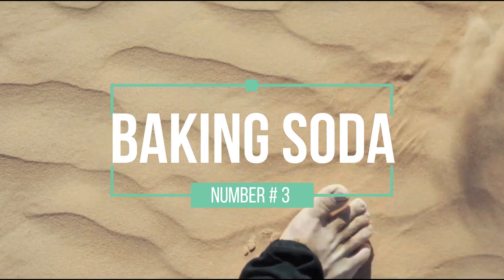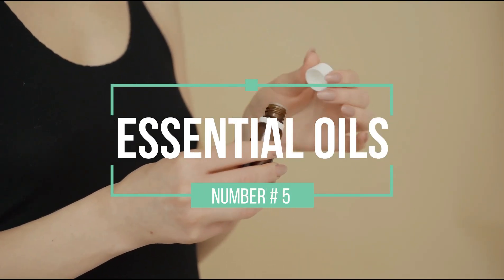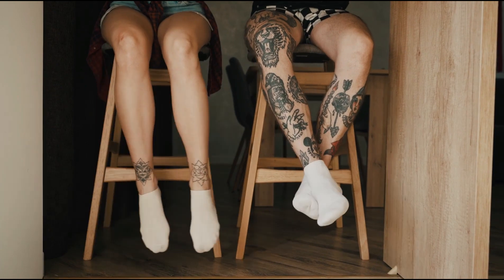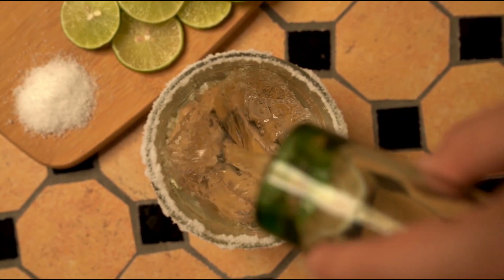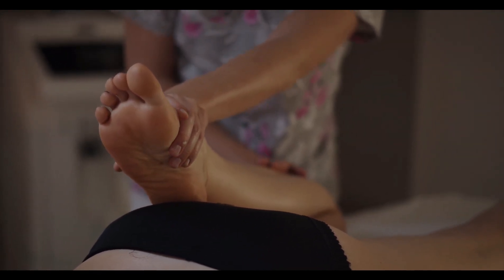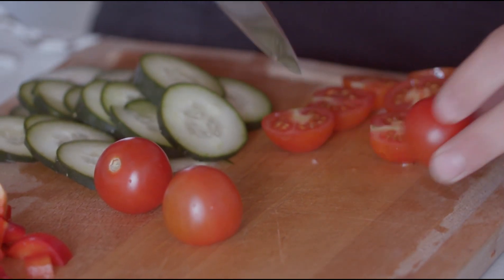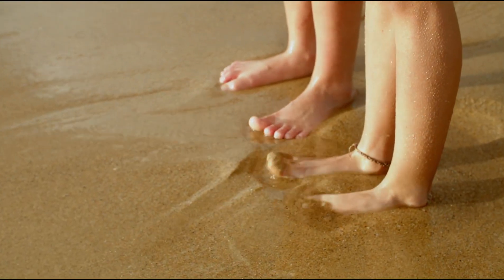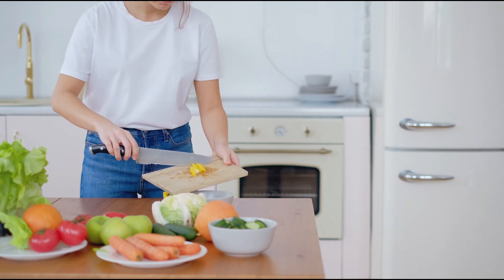13 Natural Remedies for Happy Feet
Toenail fungus?

Ain't nobody got time for that! But if you're dealing with it, don't worry - there are natural remedies that can help. From tea tree oil to vinegar soaks, these DIY solutions will have your toes looking fresh and fungus-free in no time.

Say goodbye to the funk and hello to healthy nails!"

In this channel you will get updates about natural remedies for common ailments, natural/homemade products for your self-care routine, and other topics related to living a frugal and sustainable lifestyle. This channel will also show different DIY tips, and tell you about key ingredients to look for in your favorite brands and products.

To learn more about cost-efficient health tips, ideas on how to create a sustainable and environmentally friendly household, or stay in the loop about common household items and brands that promote sustainability: make sure to click 'Subscribe'.

This information on this YouTube Channel and the resources available are for educational and information purposes only. summer sandals natural cures eco friendly personal care epsom salt baths benefits tea tree oil summer feet